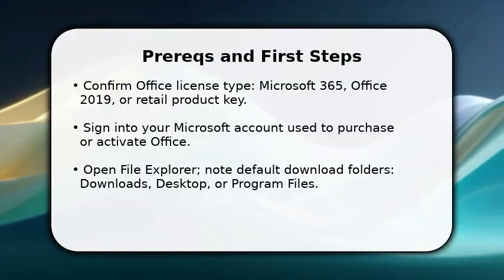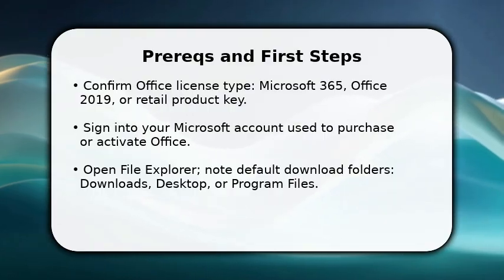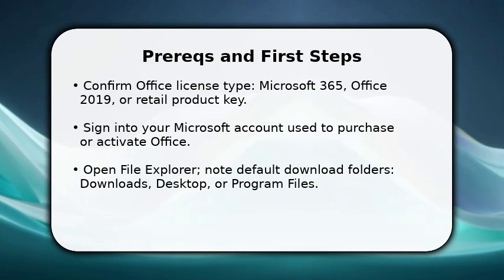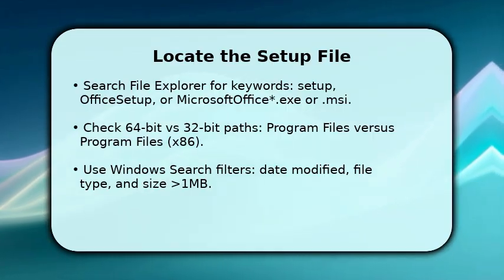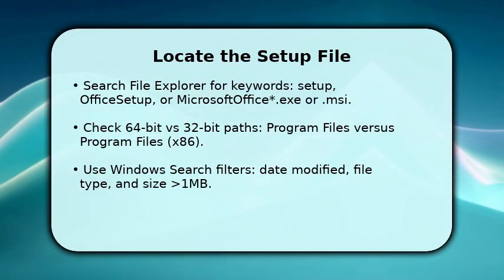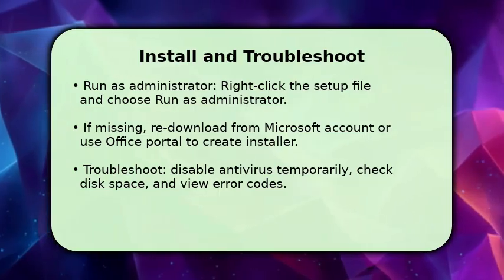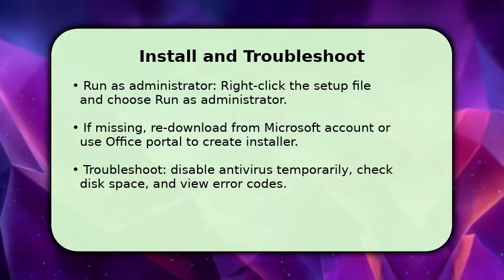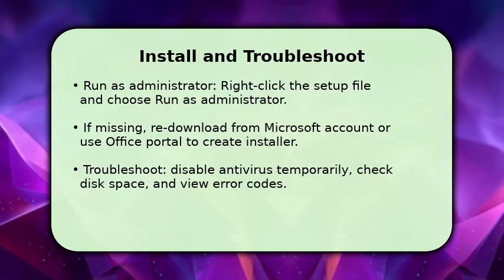How to Find Microsoft Office Setup File on Pc - Full Guide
Discover the essential steps to locate and install Microsoft Office on your PC. This comprehensive guide covers system requirements, downloading from official sources like Windows Store or MS website, verifying file integrity with checksums, installation process including shortcut creation for ease of access, and basic troubleshooting tips.

Microsoft Office, installation Guide, find Microsoft setup on PC, downloading software, Office system requirements,